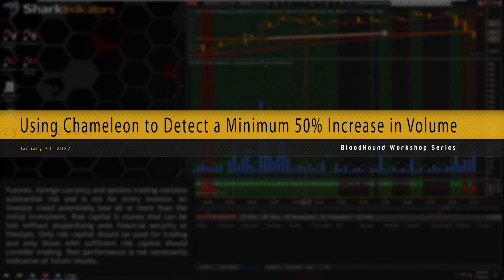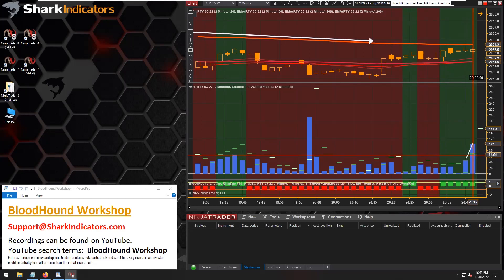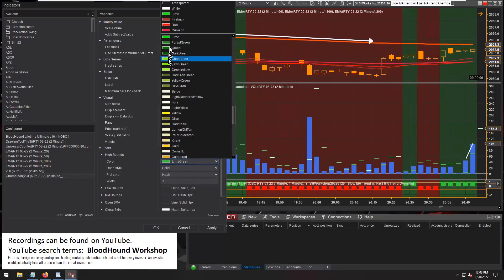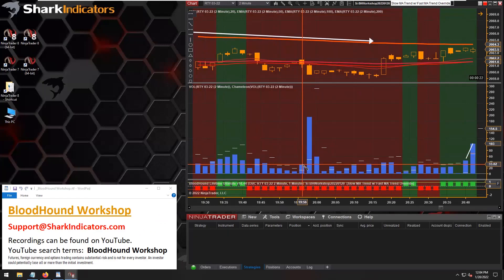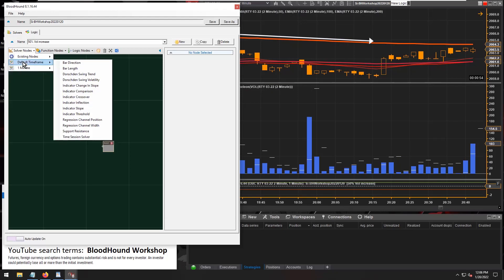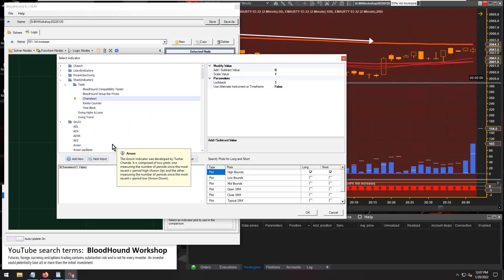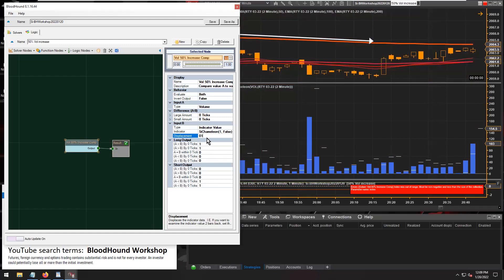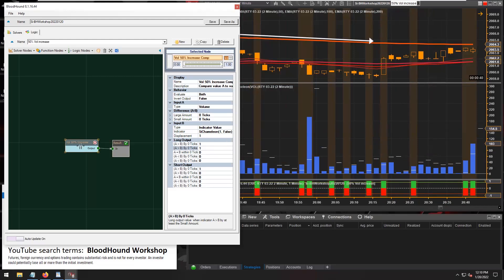BloodHound - Using Chameleon to Detect a Minimum 50% Increase in Volume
This demonstrates how to identify when the volume increases by 50% or more.